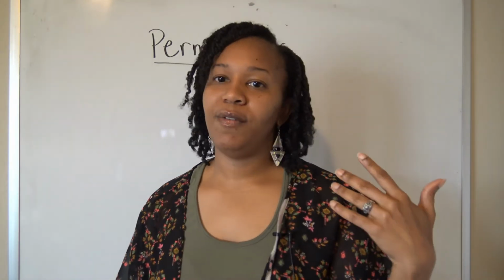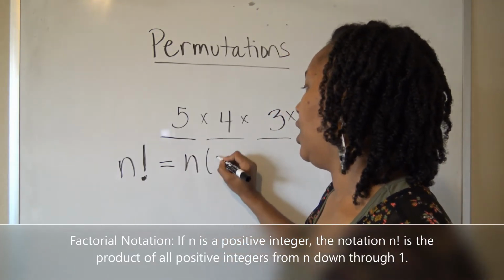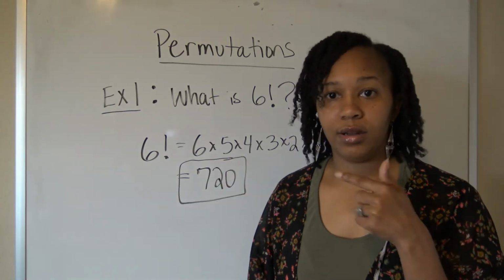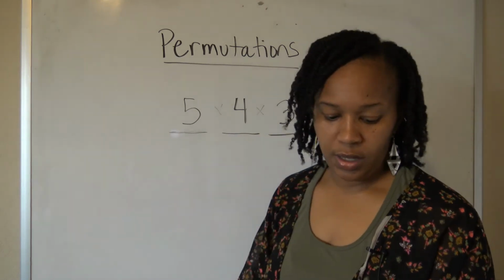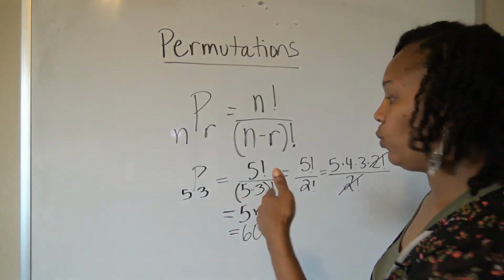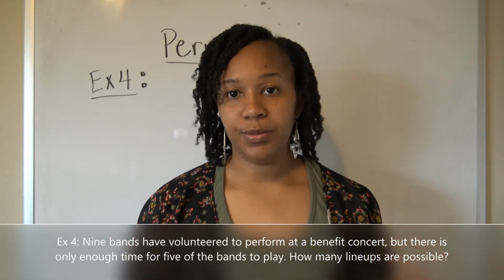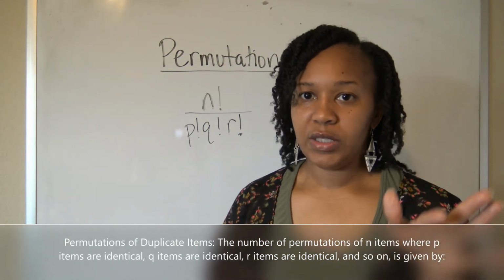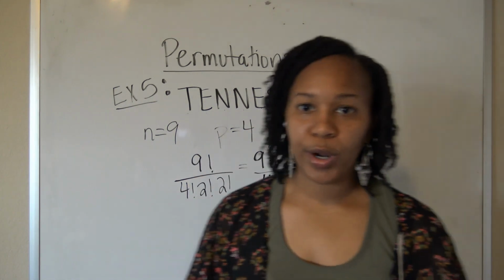Permutations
In this video, you will learn how to find the number of way to arrange certain things when order does not matter. You will learn the definition of permutation and the formula for finding permutations.  You will also learn about the mathematics term factorial.

Here is the link to the video for the fundamental counting principle that's referenced in the video: